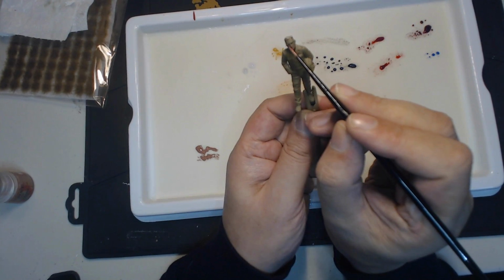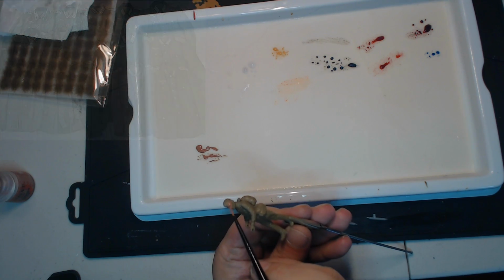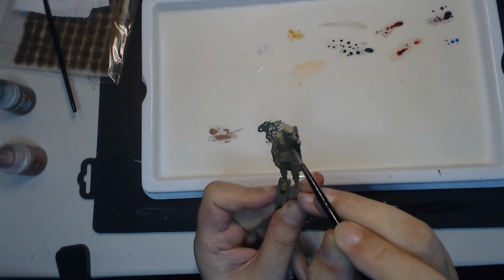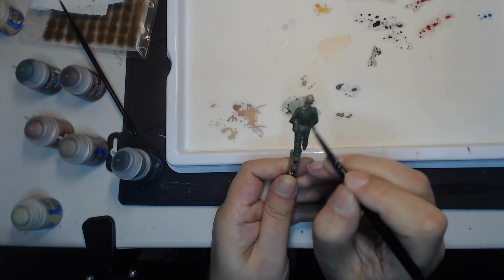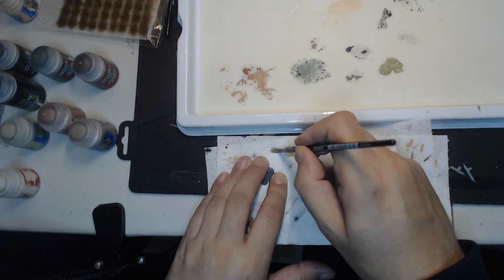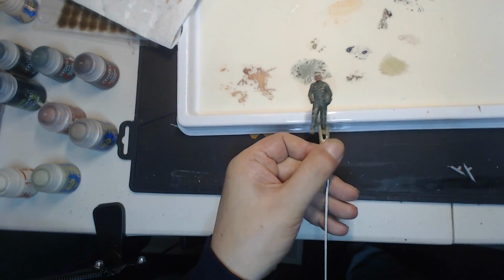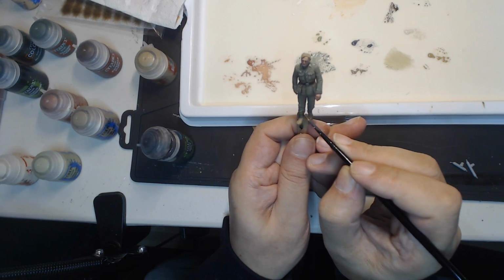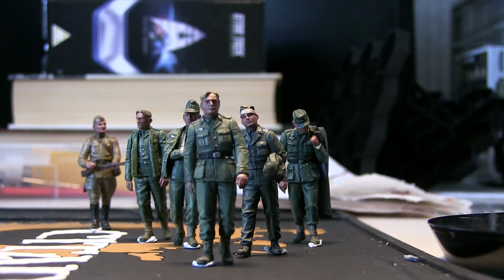Workshop Wednesday - Go To Gulag!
Go straight to Gulag!  Do not pass Go!  Do not collect 200 roubles!  It's time to complete Master Box's German Captives 1944 kit.

Merchandise!